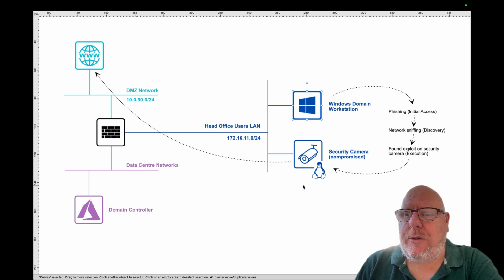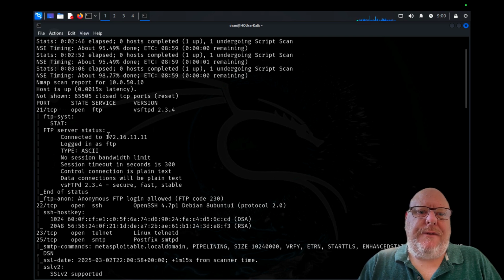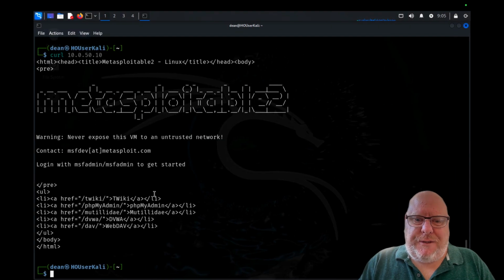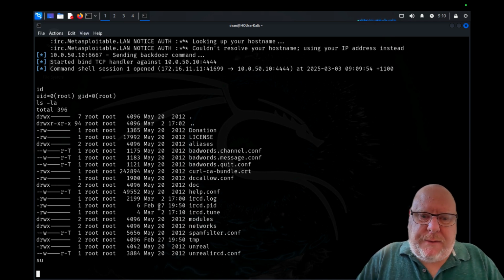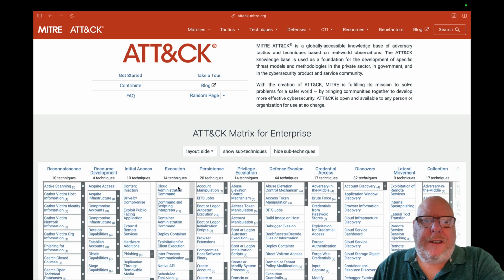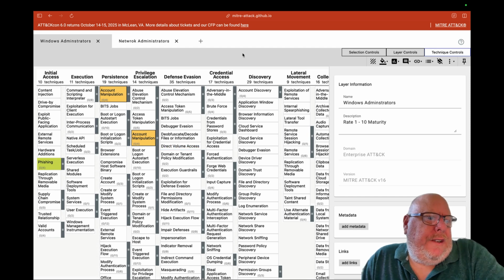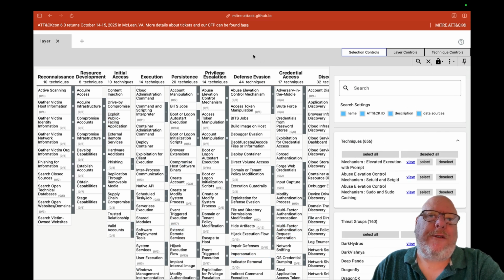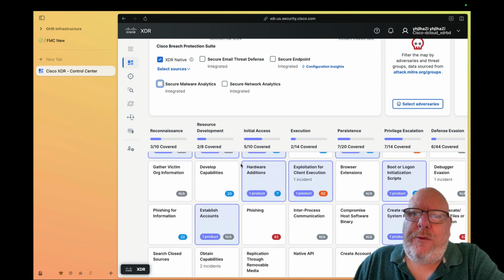ArchiTechTALK: Hacking and Mitre ATT&ACK Tactics Overview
Understanding Cyber Threats: How Attackers Think and How to Defend Against Them. Uncover the Tactics, Techniques, and Procedures (TTPs) Used by Hackers

Take a deep dive into the methods cybercriminals use to infiltrate your environment. From reconnaissance to exploitation, we’ll explore real-world hacking techniques and demonstrate how easily accessible tools make these threats a reality.

This presentation is designed for anyone responsible for, or interested in, securing corporate infrastructure against cyber threats. Whether you're an IT administrator, security analyst, or GRC professional, you’ll gain valuable insights into how hackers think—and more importantly, how to strengthen your defenses.

How Hackers Operate – Understand the key techniques, tactics, and processes (TTPs) cyber attackers leverage to breach networks. Demonstrate Kali Linux tools, Metasploit, and a vulnerable VM to show how exploits work. Takeaway: Regular patching is crucial to mitigate risks.

Tracking Hacker Tactics: Mapping Attacks to MITRE ATT&CK – See how adversaries' activities align with this widely used framework and how attackers move undetected within your systems.

Exploiting Vulnerabilities – Discover how Common Vulnerabilities and Exposures (CVEs) can be mapped to specific TTPs, offering insight into how hackers exploit security gaps.

Building Stronger Defenses – Learn how security tools detect and report threats, and how to align your risk management strategy with real-world attack scenarios.

Monitoring Attacks with FMC – Ensure FMC captures hacking activity from test VMs and demonstrate attack tracking in the Event Viewer.

If you manage or secure networks, databases, web servers, or domain services, this session will provide practical knowledge and security best practices you can apply immediately.